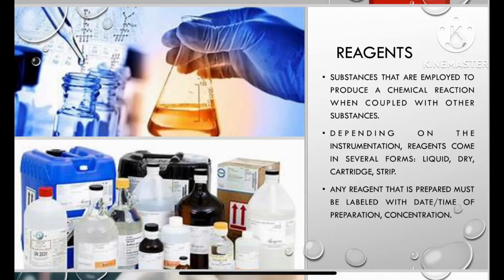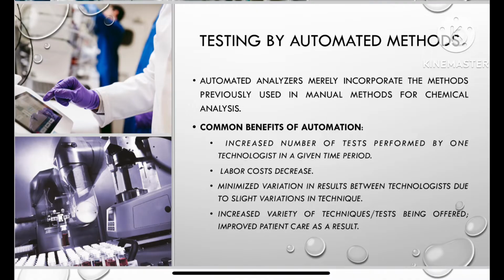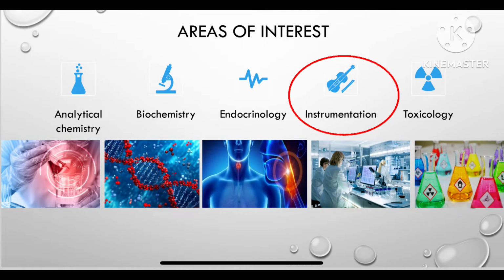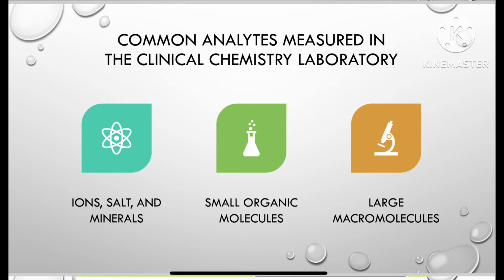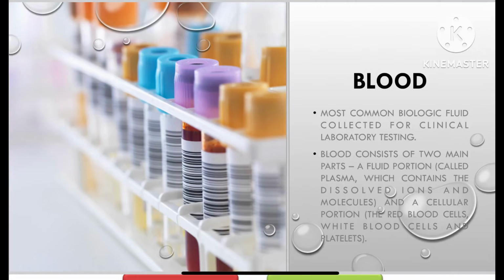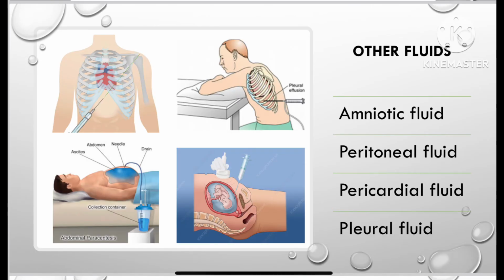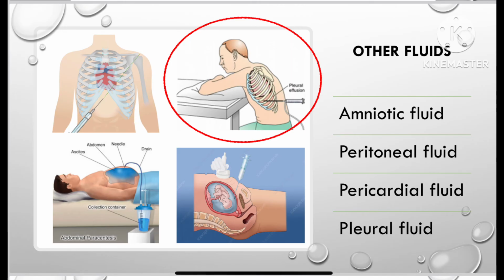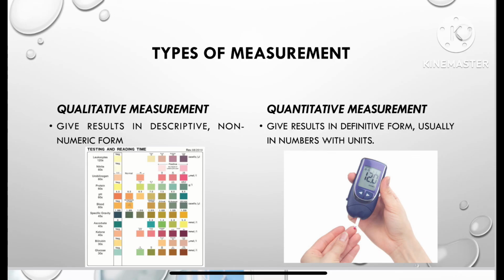Introduction to Clinical Chemistry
Main Book Reference:

Clinical Chemistry Principles, Techniques, and Correlations by Michael Bishop